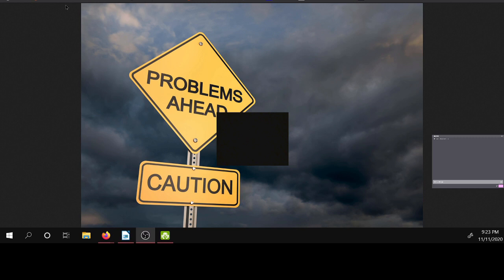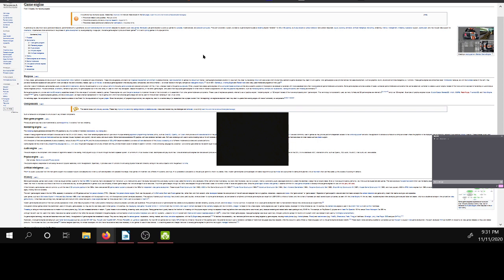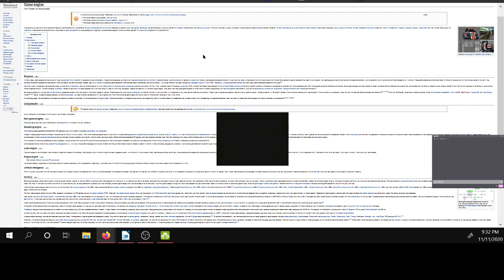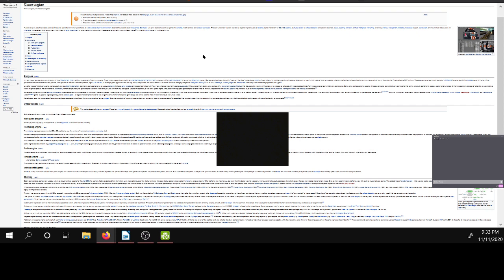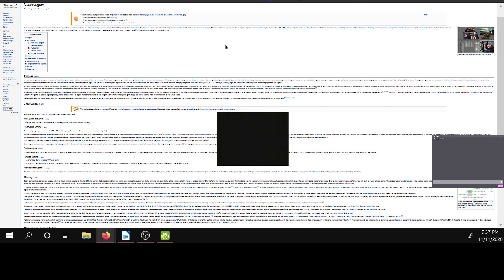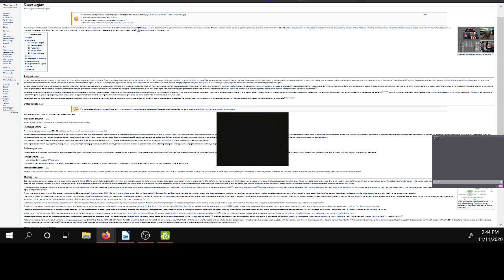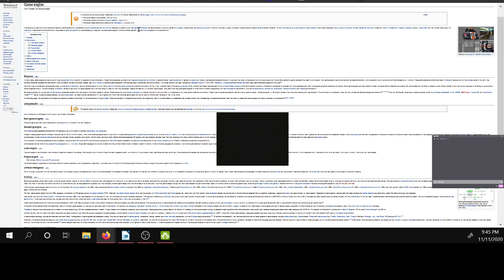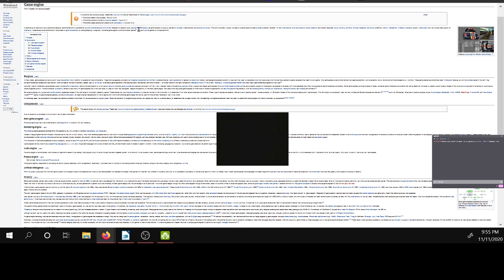Looking over Gaming News. 2020-11-11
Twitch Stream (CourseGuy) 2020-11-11